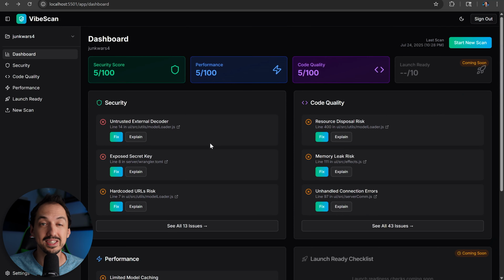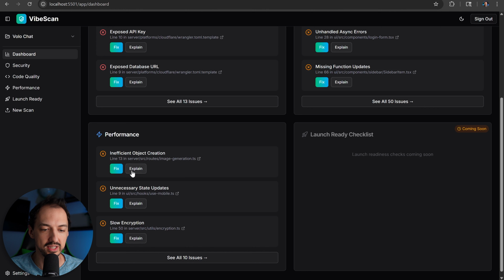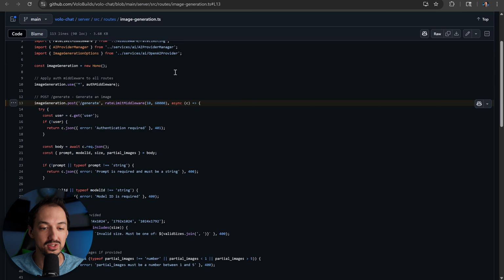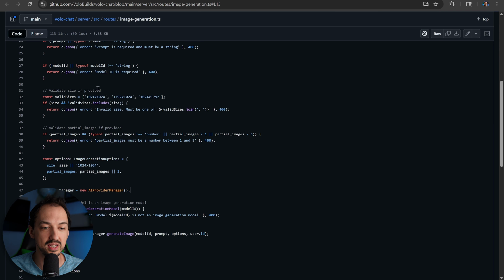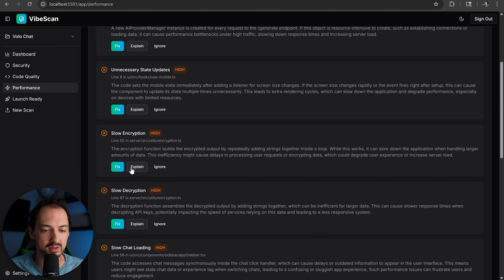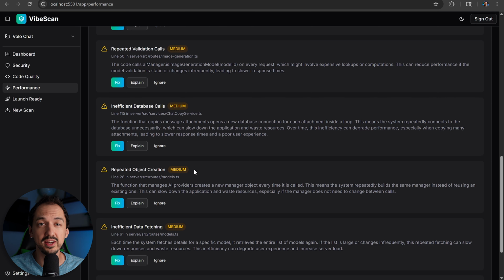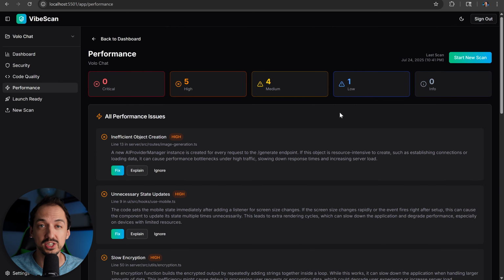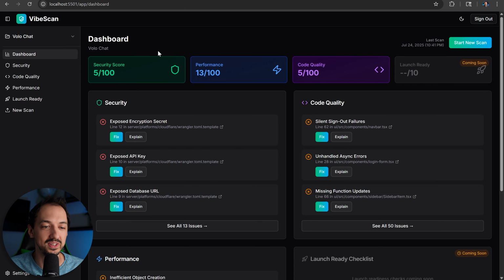BUILD WEEK: AI Performance Scans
I just added AI-powered performance scanning to VibeScan! Now you can scan your entire codebase for potential performance improvements. Make sure that your app loads quickly, that your code is efficient, and that users have a great user experience!

Also added a really nice feature to quickly jump to the actual code that VibeScan found an issue with in one click!